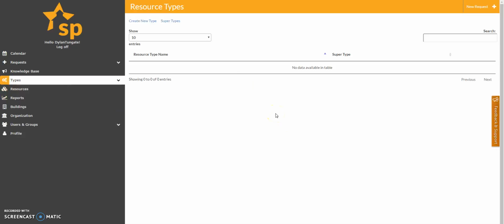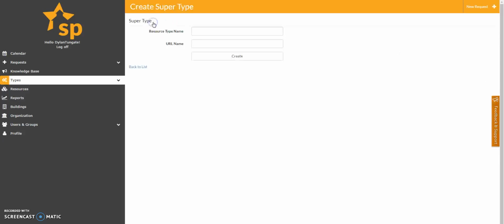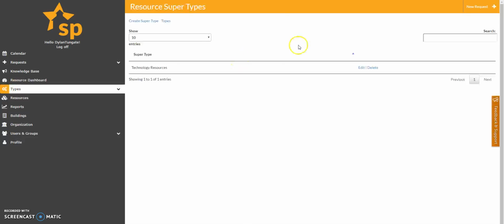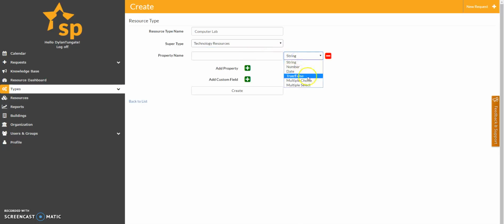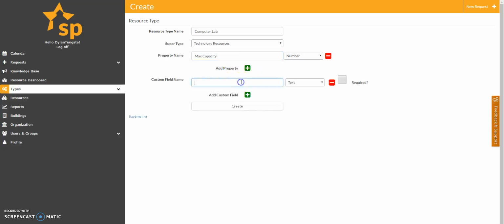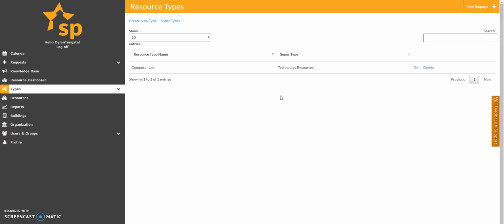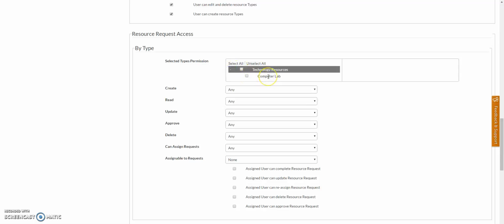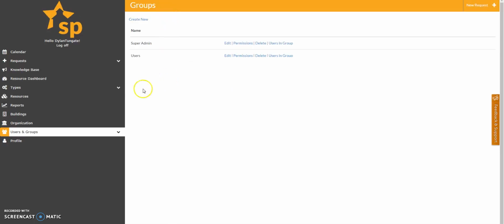Resource Types Super Types